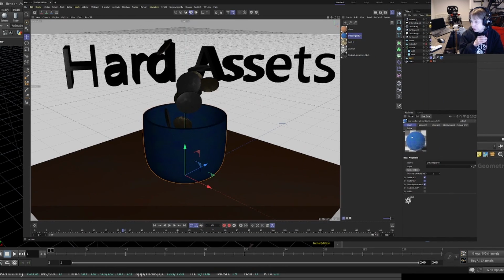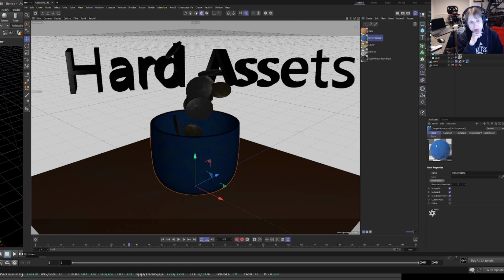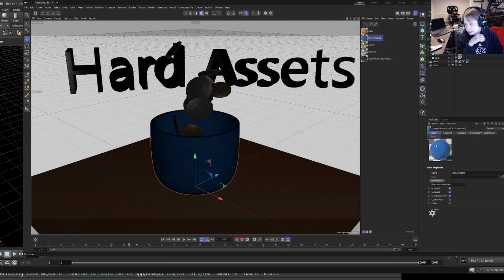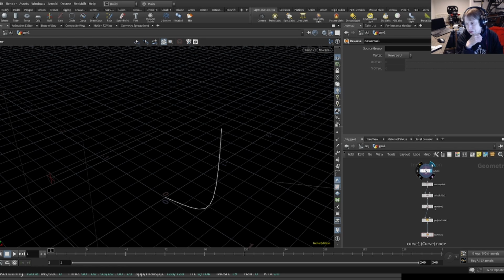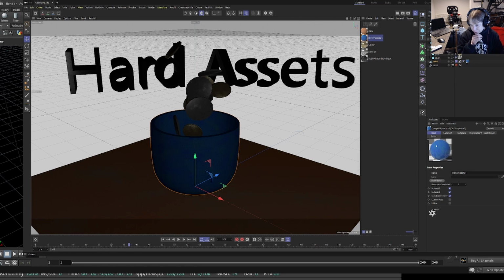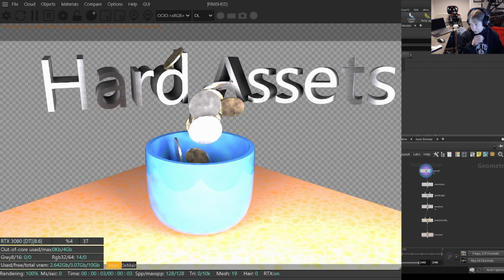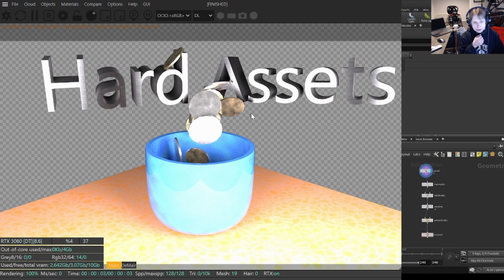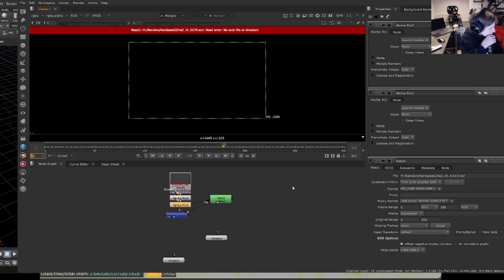Hard Assets 1.0 to 2.0 Part 1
In this video we discuss the issues with my first version of Hard Assets and what we'd like to improve to make it more professional/worthy